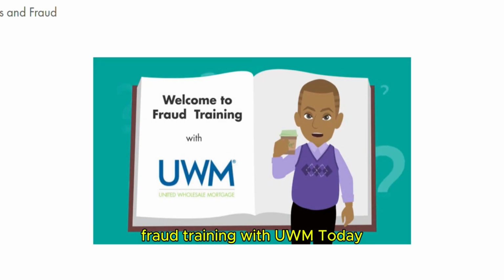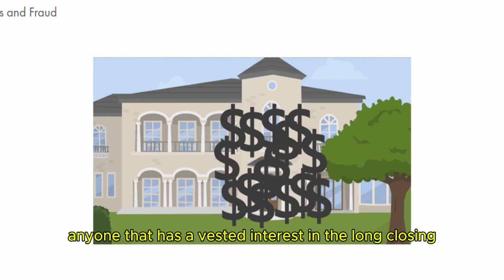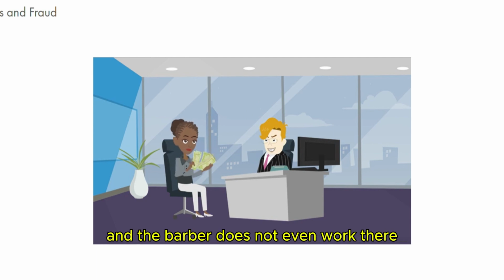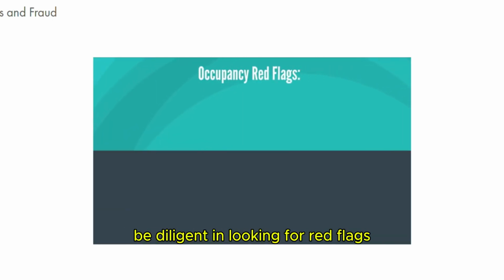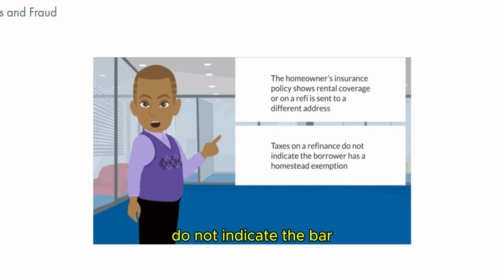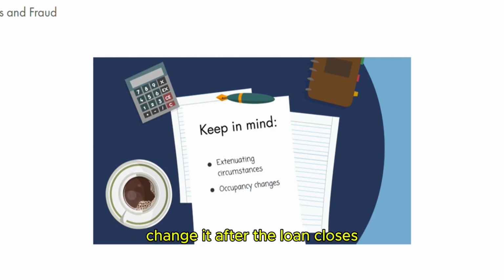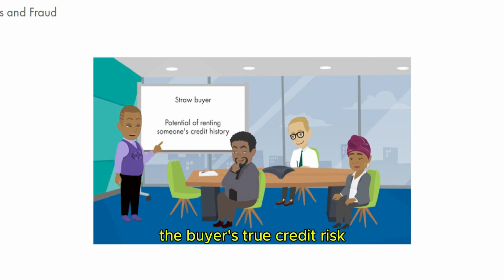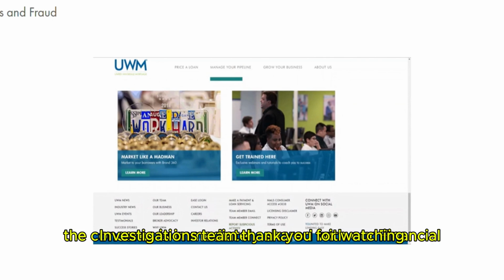Red Flags and Fraud | 01.02.2025